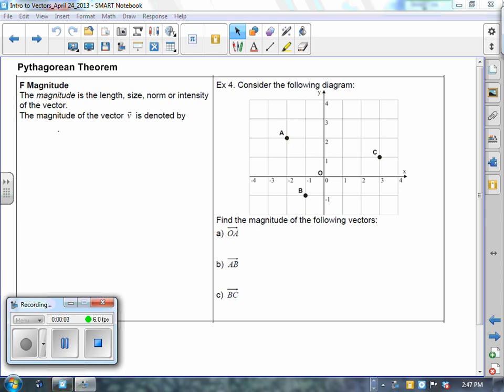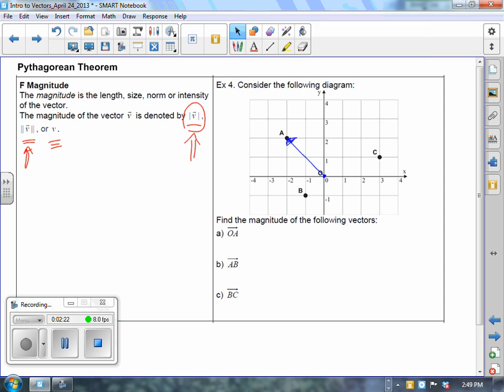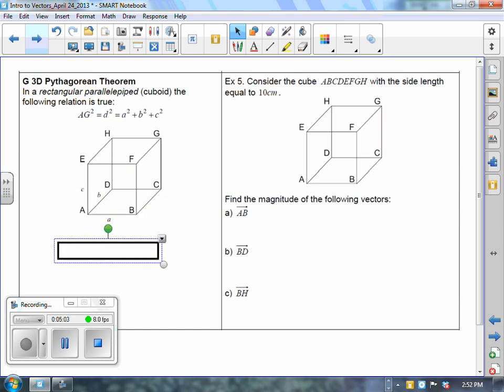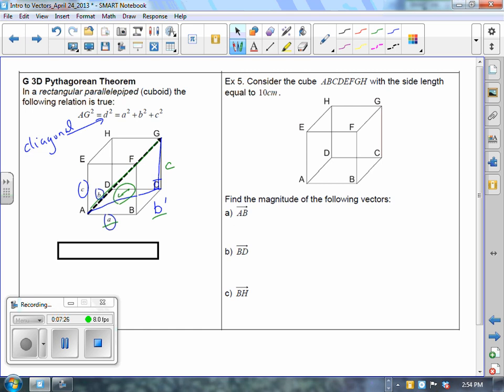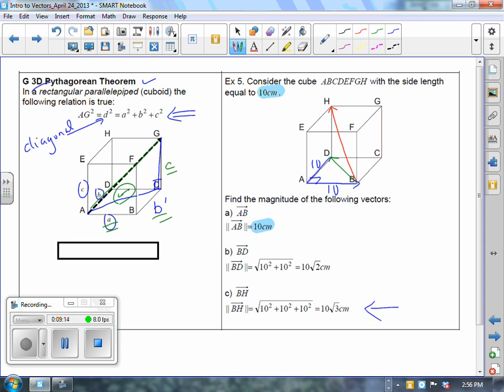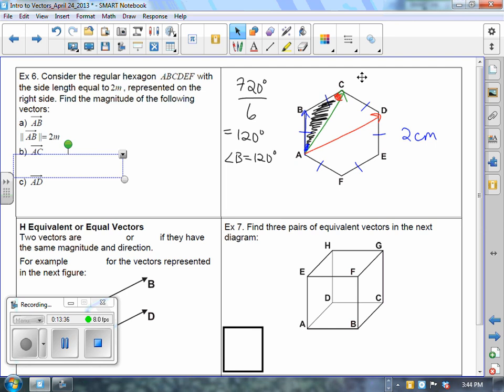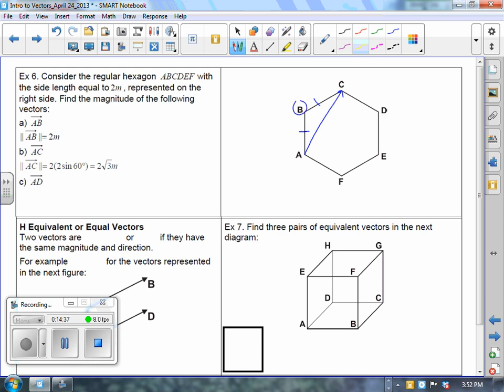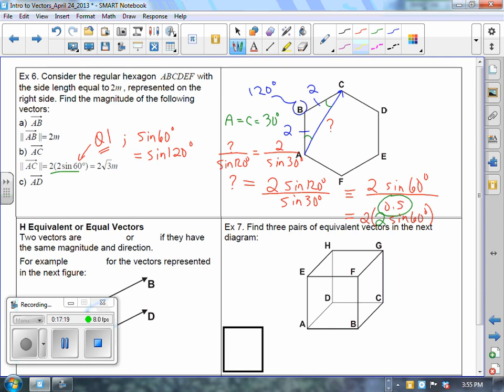Introduction to VectorsApril 24_2013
This podcast continues the introduction to vector geometry started in class.  The lesson focuses primarily on the application of trigonometry to determining the magnitudes of vectors, although additional work will be required in class to consolidate student thinking, as well as the introduction of compass bearings.